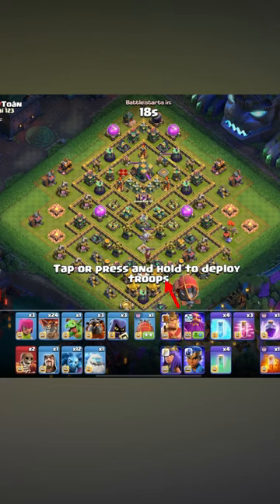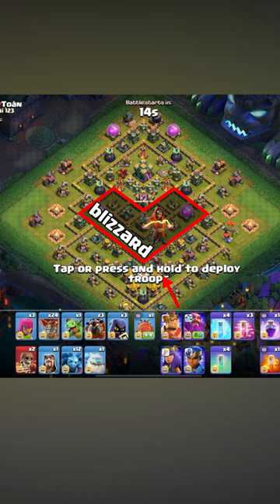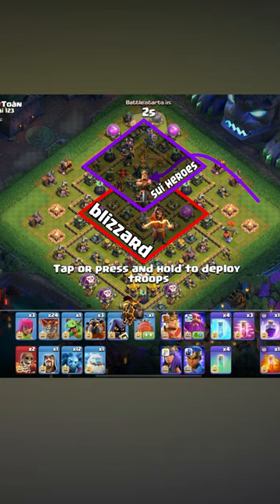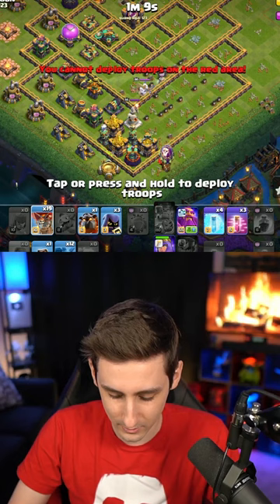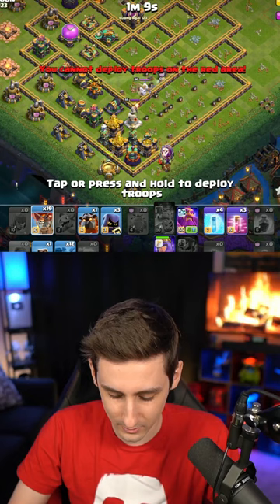Ending on the Town Hall? With LALO?